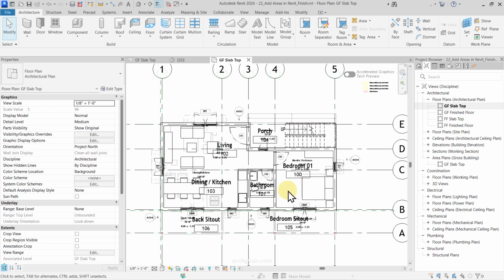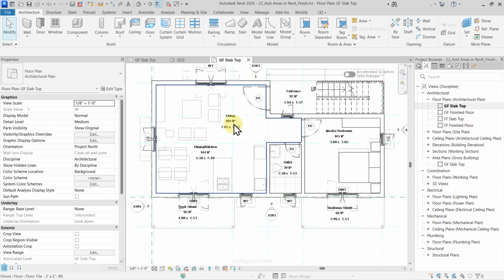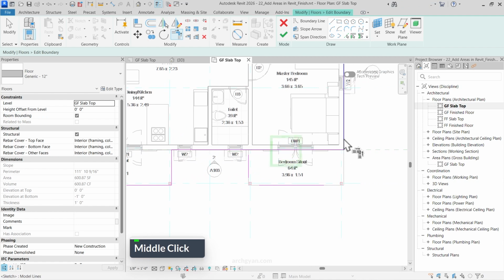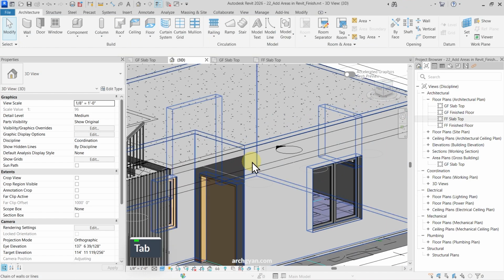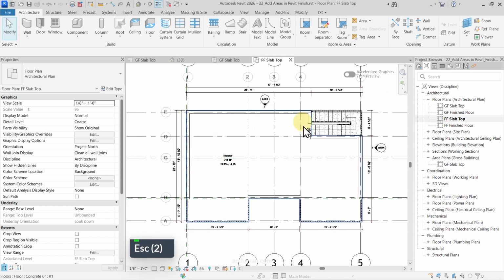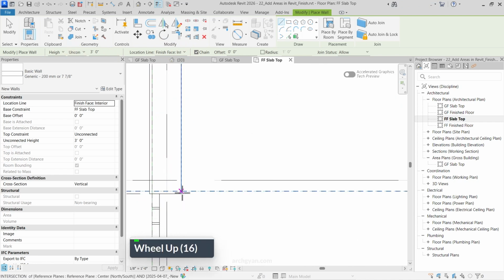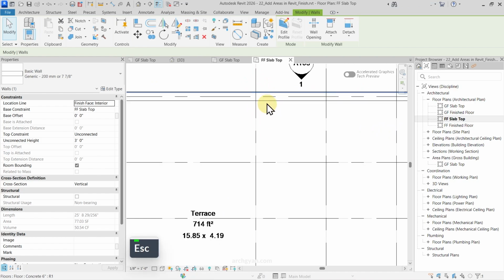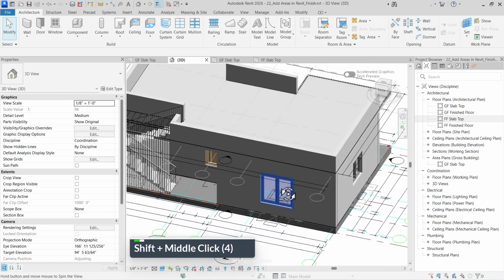Adding Parapet Walls in Revit | Archgyan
In this Revit tutorial, you'll learn how to adding parapet walls in Revit.

This is an advanced tutorial for experienced Revit users.

⏱️ Timestamps:
0:00 Introduction